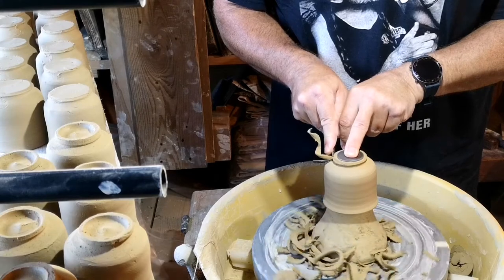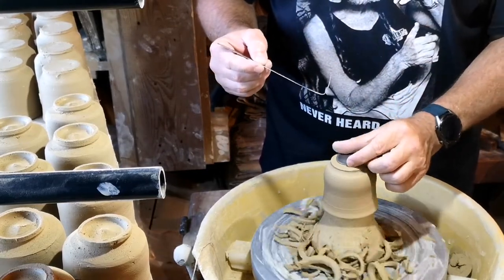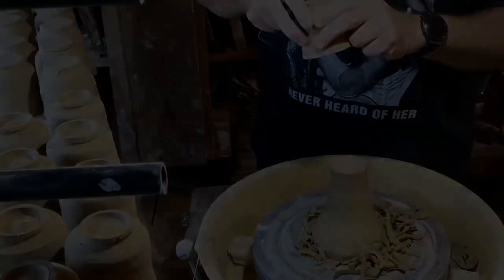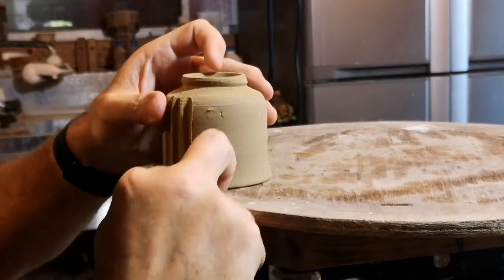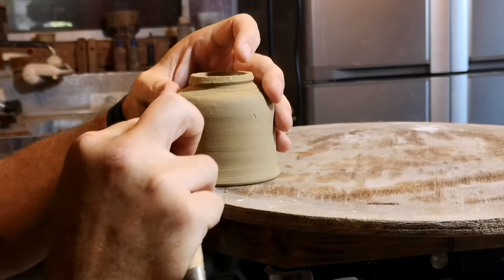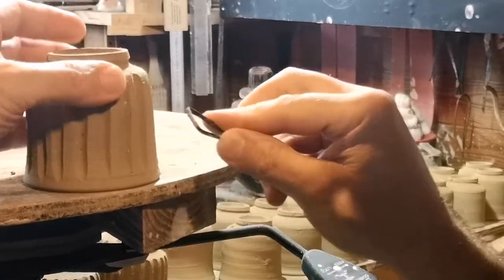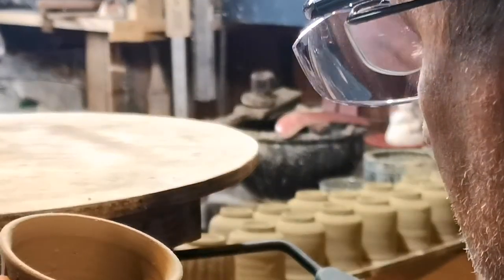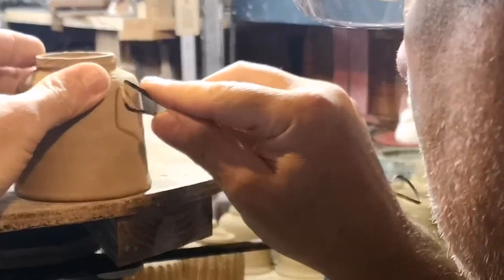Trimming and Fluting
This video demonstrates trimming and fluting of tea cups.